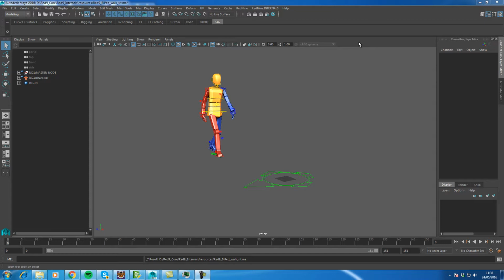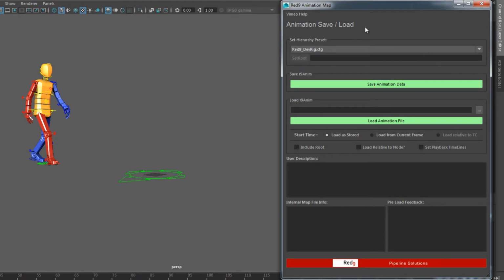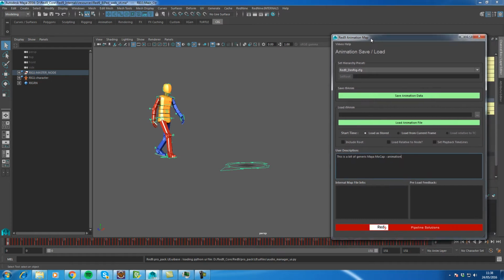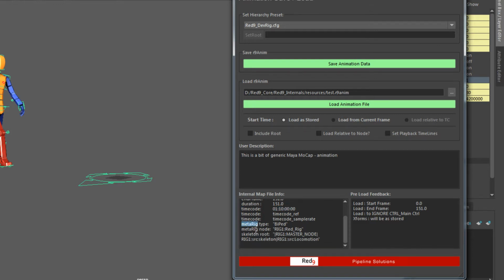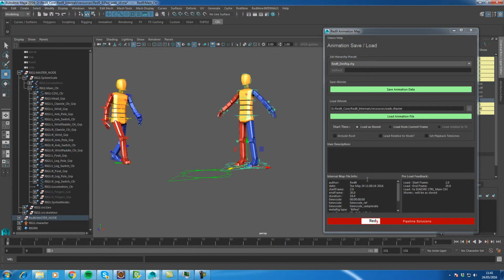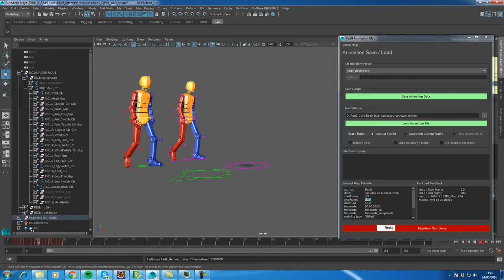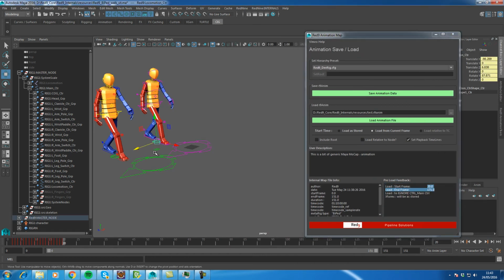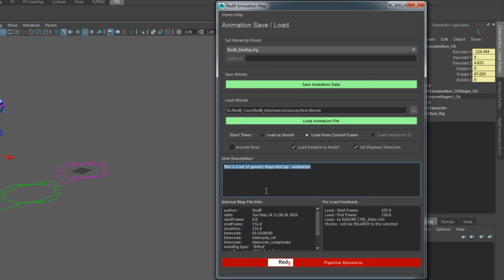Red9 ProPack - Animation Format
First look at the Red9 Pro-Pack's new animation file format handling. The new format is fast, includes a full metadata info block that can be pre-inspected before file load, and will load data relatively to a given node in the same way that the Red9 Pose handler does. This format will also expand to manage data relative to timecode, enabling cutscenes to be re-assembled from production timecode in the assets.

This is still work in progress but will be rolled out to clients on Support in the next few weeks.